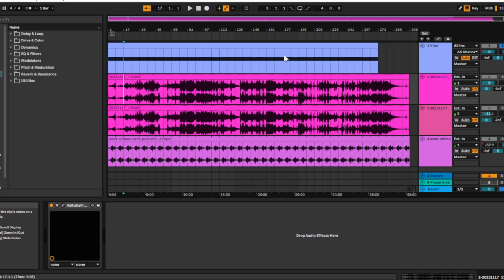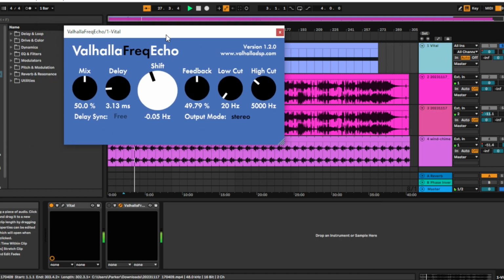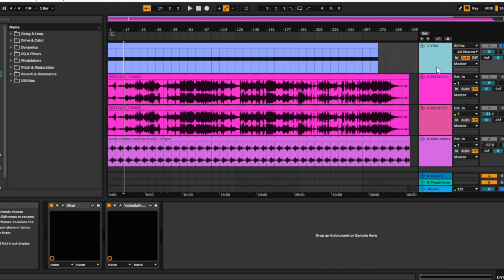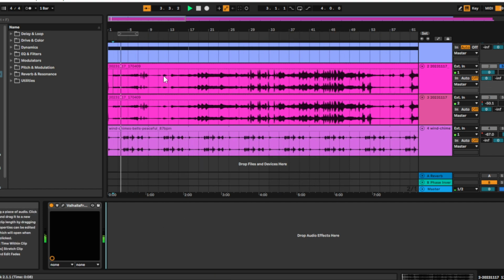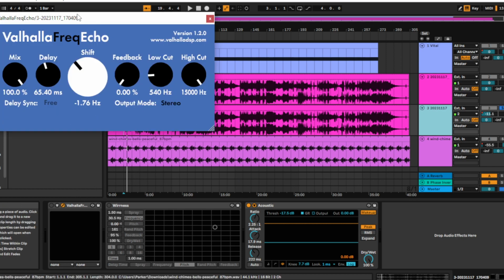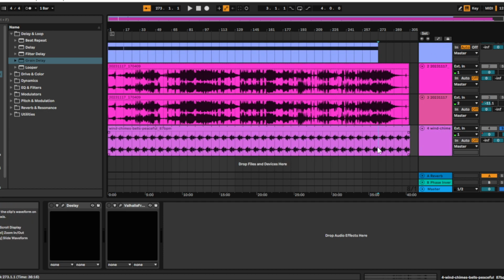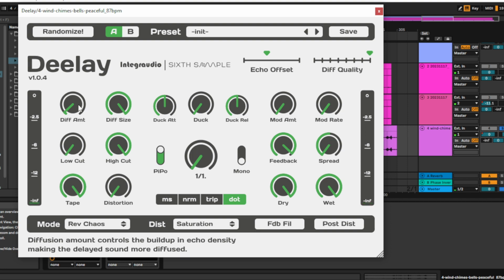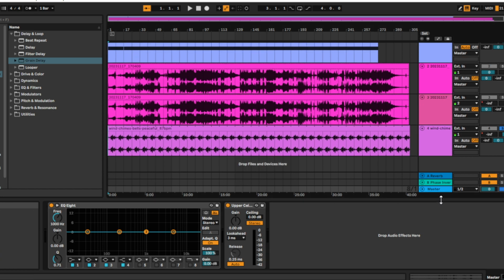How I Made Nøkken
A recent piece I uploaded to this channel, Nøkken, has quickly become my most interacted with upload. Because of this, I wanted to share how I created this piece.

(excuse the thumbnail being terrible, i'm not the best at visuals)